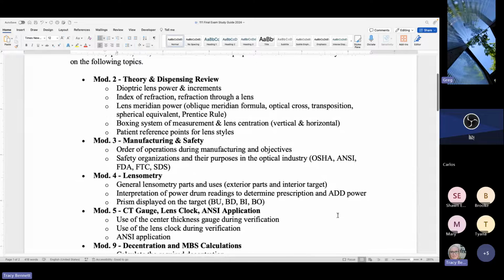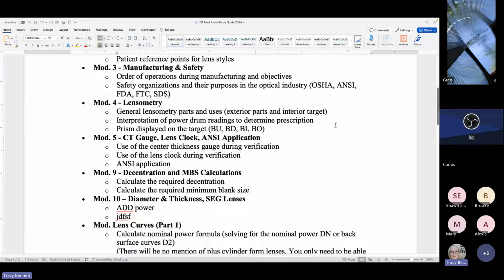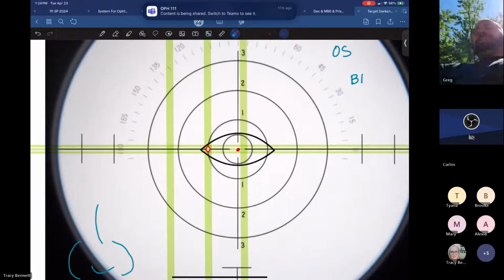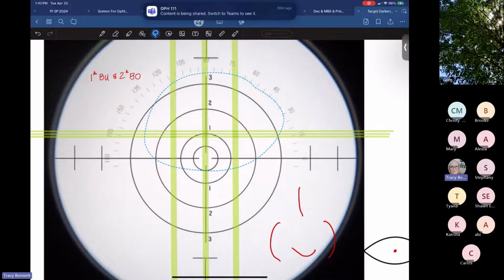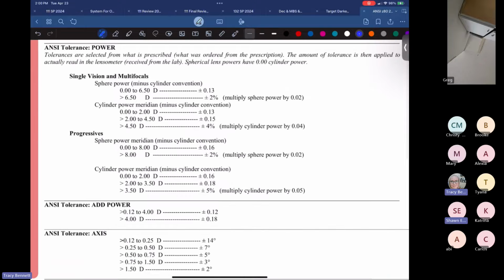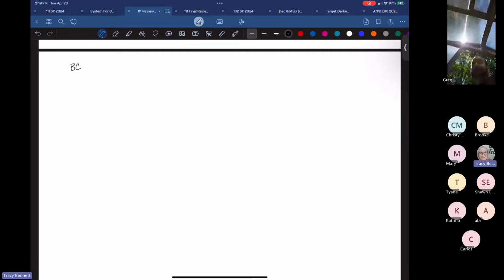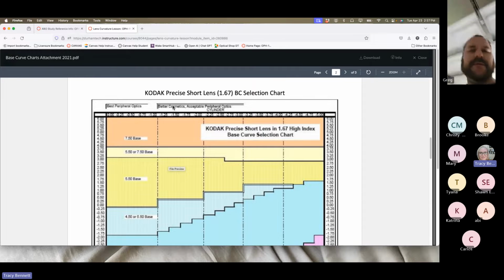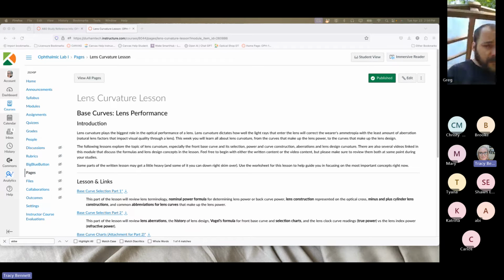OPH 111 4/23/24 Meeting Recording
This is a video lecture on 4/23/24 for Ophthalmic Lab I (OPH 111) where we reviewed some of the major concepts that may be covered on the final exam.

0:00 Intro & Overview
3:26 Boxing System & Decentration
12:14 Order of Operation & Terminology & Safety
15:58 Lensometry
20:12 Lensmeter Target & Reading UP/DOWN Prism
29:34 Reading IN/OUT Prism
40:00 Reading Compounding Prism
48:23 Center Reticle (0.5^ and less)
54:10 Positioning for Rx Prism
1:08:35 Power Drum Readings to Rx
1:11:23 CT Gauge, Lens Clocks
1:13:10 ANSI Application
1:24:31 Nominal Power Formula (Back Curves)
1:31:50 Front Base Curves, Vogel's (SE)
1:38:06 Refractive Power Formula
1:46:30 Base Curve Charts
2:03:07 Abbe Value & Aberration
2:06:26 Base Curve Concepts